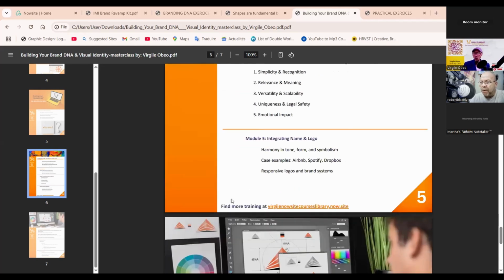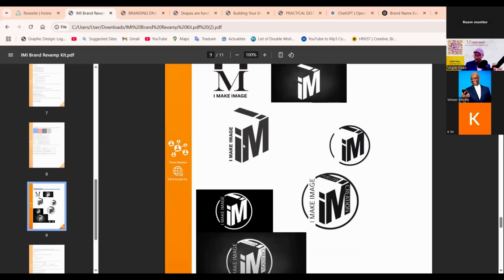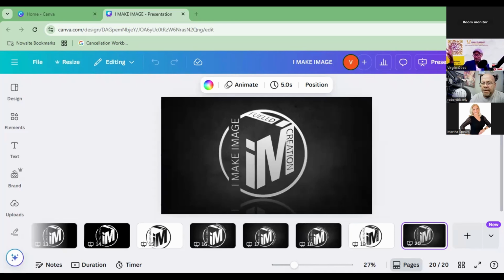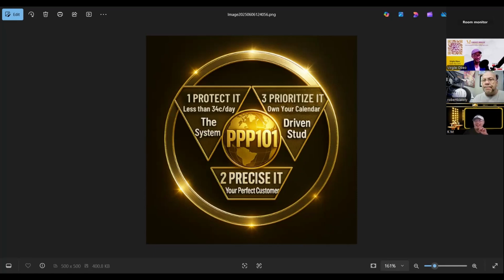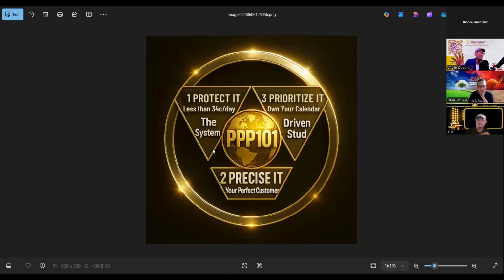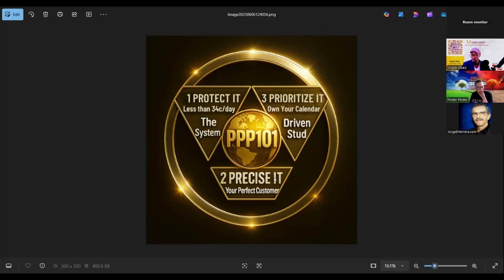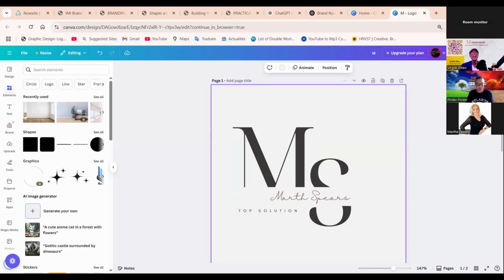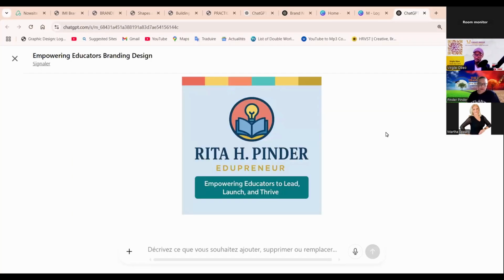LOGO & VISUAL BRANDING MASTERCLASS – RECAP | JUNE 6, 2025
Welcome back to Part 2 of our Brand Foundations Masterclass!

In this session, we dove deep into the art and strategy of logo design—transforming your Brand DNA into a bold, visual identity that stands out and speaks clearly to your audience.

✨ What you’ll see in this replay:
✅ Core logo design principles
✅ Shape, color, and symbolism in branding
✅ Real-world branding examples & breakdowns
✅ Hands-on design exercises
✅ Live feedback from hosts Virgile & The Blakester
✅ Pro tips on building a strong visual system

Whether you're building your brand from scratch or refining your current identity, this workshop is packed with practical insights and creative tools to help you take your branding to the next level.

🎬 Hosted by Virgile & The Blakester
Helping creatives and entrepreneurs build brands that connect, convert & last.

About the How-To Sessions

Our How-To Sessions are designed to provide you with practical, hands-on guidance for maximizing the potential of AI-driven marketing strategies and tools. Whether you're just starting out or are a seasoned professional, these live sessions offer an interactive platform to get real-time answers to your specific marketing inquiries.

Each session is led by Virgile Obeo, our online consultant and marketing coach, who will cover a range of topics, including platform features, best practices, and actionable strategies to elevate your marketing game. You'll not only learn step-by-step techniques but also gain invaluable insights that can be immediately applied to your business.

These sessions are ideal for anyone looking to:

Understand key features of AI-driven marketing tools and how to use them effectively.
Troubleshoot and resolve specific challenges with expert guidance.
Learn actionable tips and strategies to enhance your marketing campaigns.

Prepare to leave each session with clear, actionable steps to improve your marketing efforts and achieve your business goals.join the Newsletter for updates:

plan links

plan links